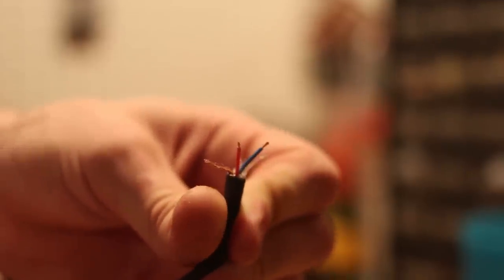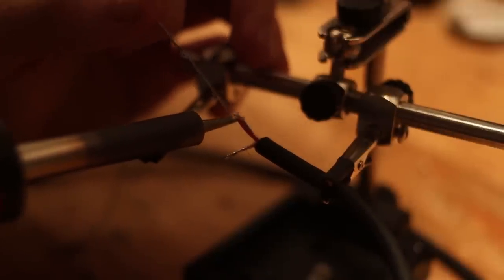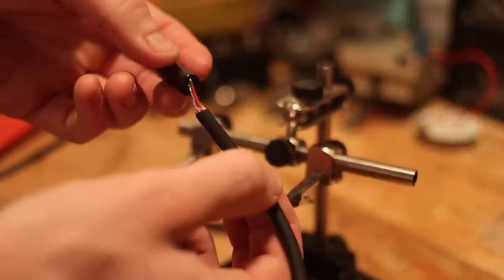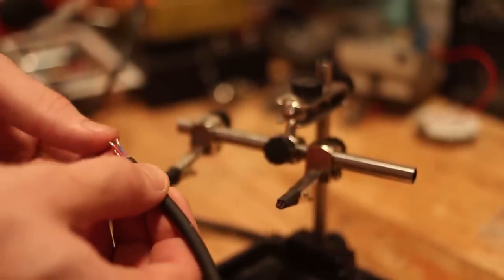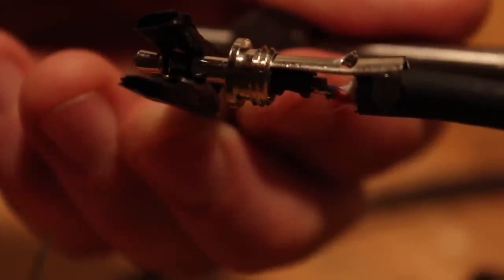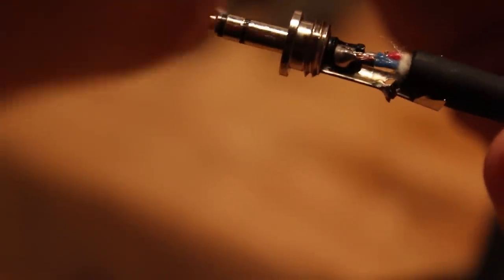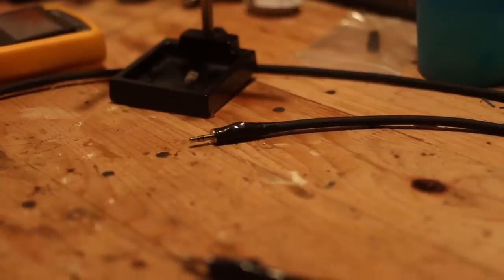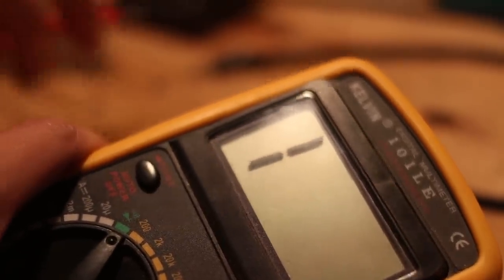How to Wire a 3.5mm Stereo Audio Plug : Audio Tips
When wiring a 3.5mm stereo audio plug, you're always going to need a few key tools like wire clippers. Wire a 3.5mm stereo audio plug with help from a graduate of Full Sail University in Recording Arts in this free video clip.